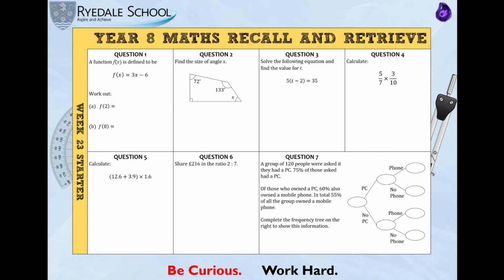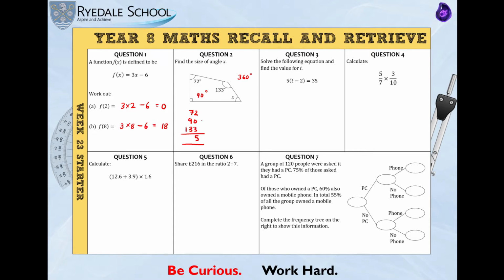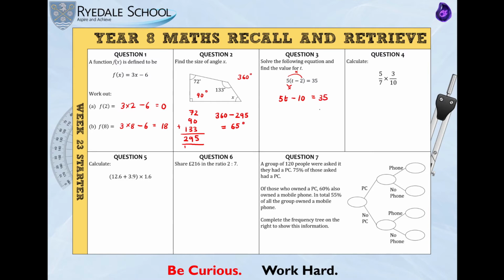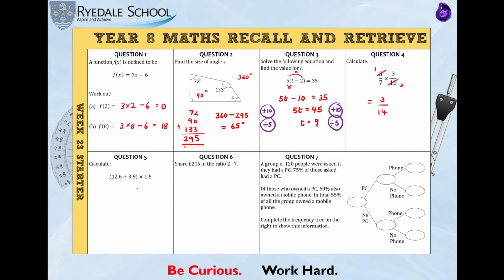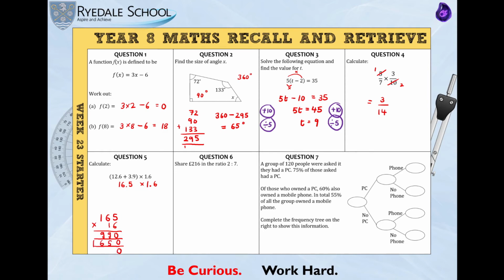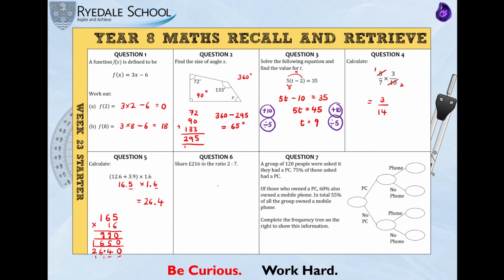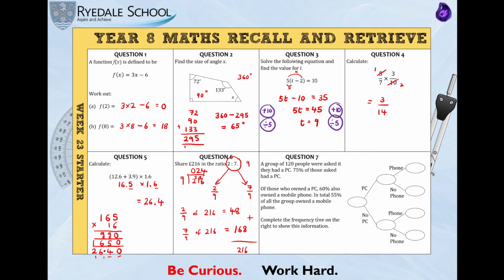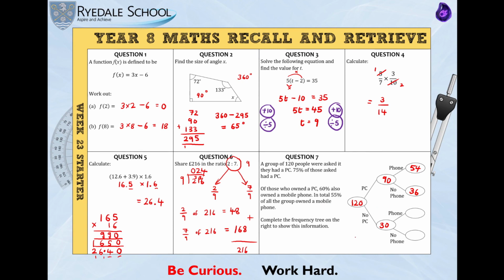Recall & Retrieve - Week 23